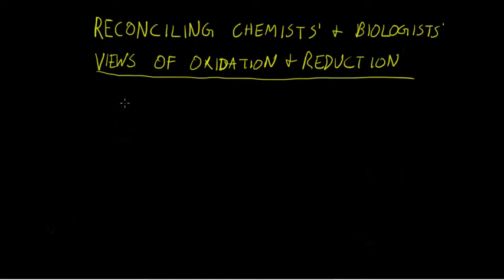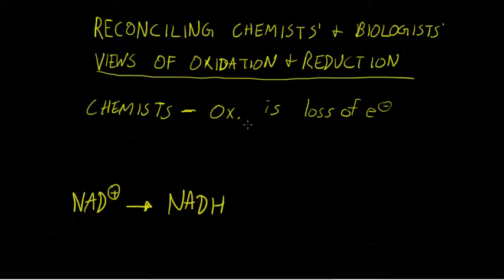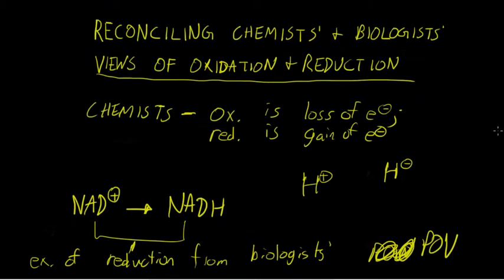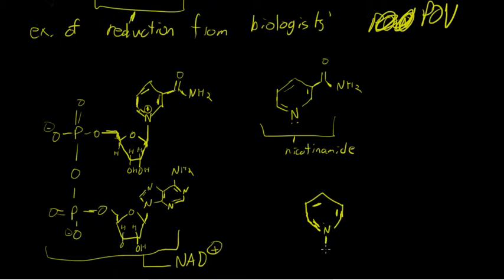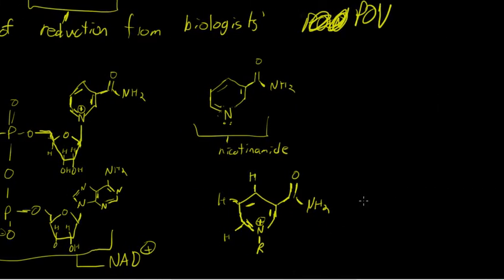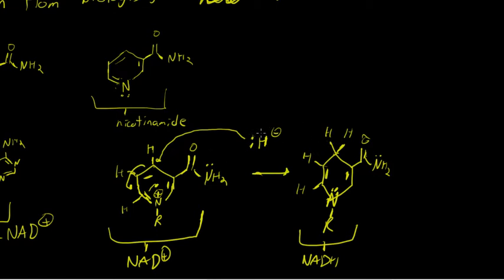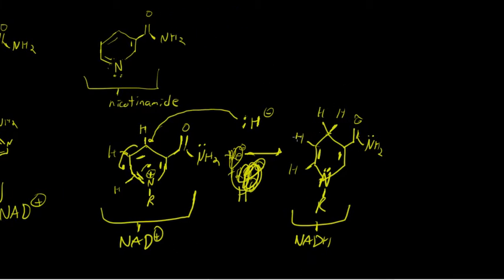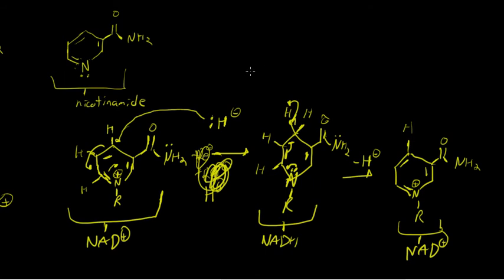Reconciling Biology and Chemistry definitions of Oxidation and Reduction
Are you confused as to why chemistry say oxidation is loss of electrons, while biologists say it's loss of hydrogens? Or why chemists say reduction is a gain of electrons while biologists say it's a gain of hydrogens? In this video I'll show you why the definitions of the chemists and biologists are actually consistent with one another using the mechanisms of reduction of NAD+. and oxidation of NADH.